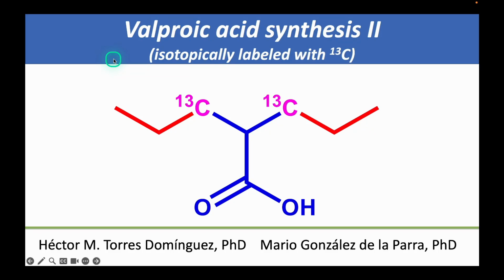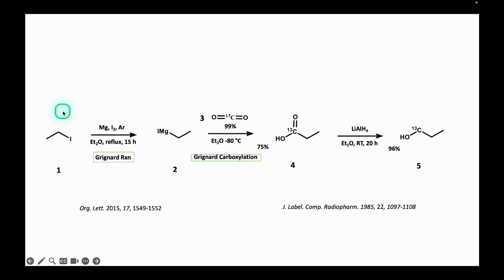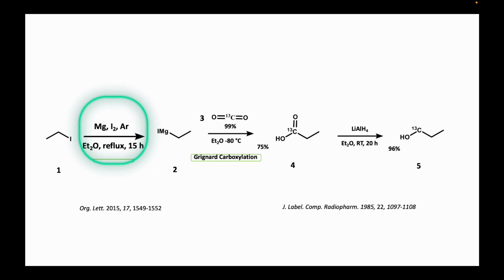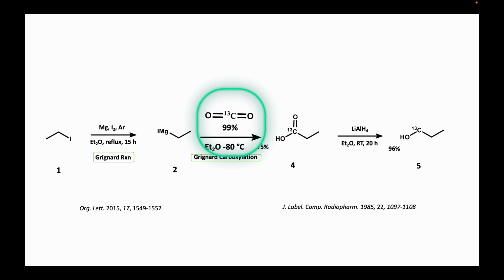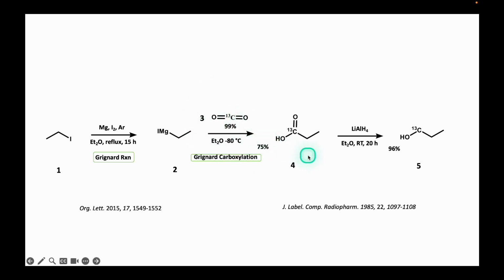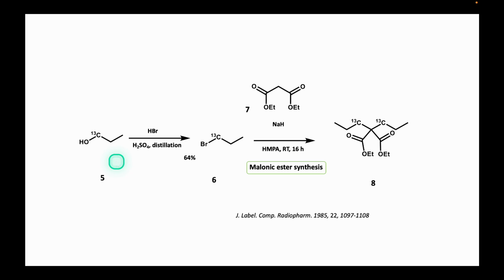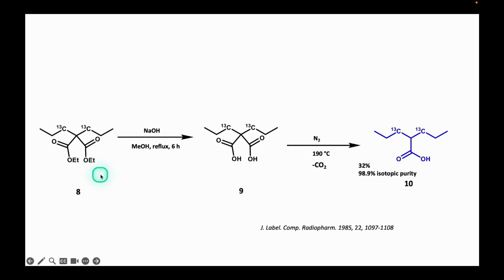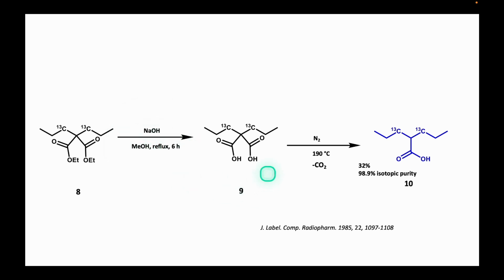Valproicoic acid (isotopically labelled with 13C) synthesis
The synthesis of valproic acid is presented, dedicated to valproic acid doubly labeled with carbon-13, based on the retrosynthesis presented in the previous video.
It is noteworthy that the source of carbon-13 is carbon dioxide, which is incorporated after several steps into a malonic acid diester substituted with two labeled propyl chains, subsequently synthesizing the labeled valproic acid with high isotopic purity.